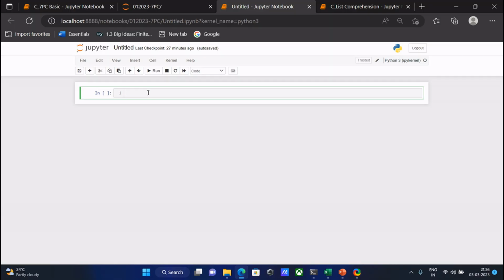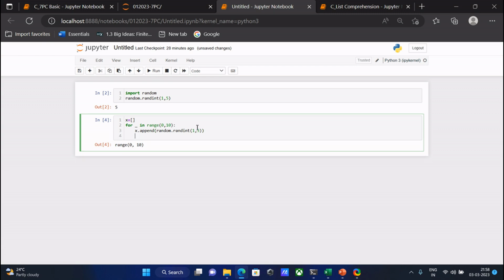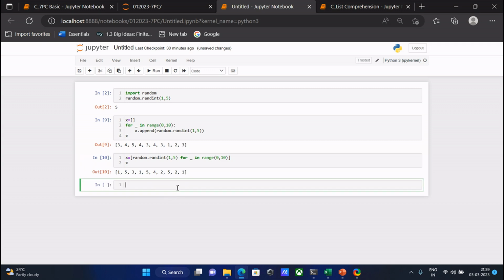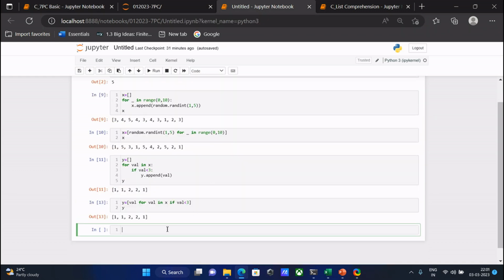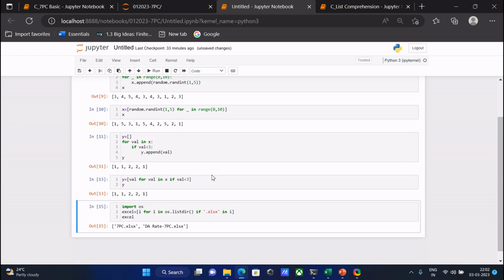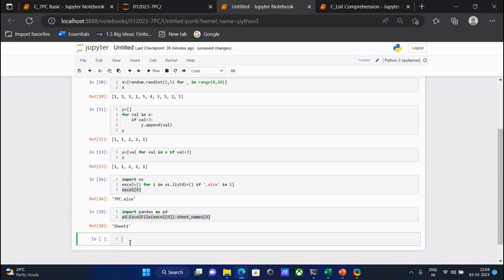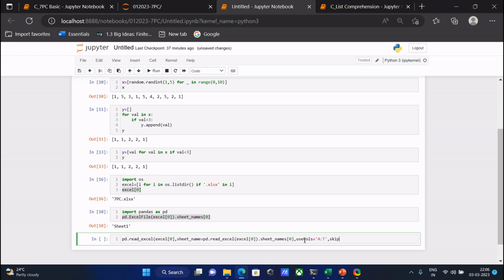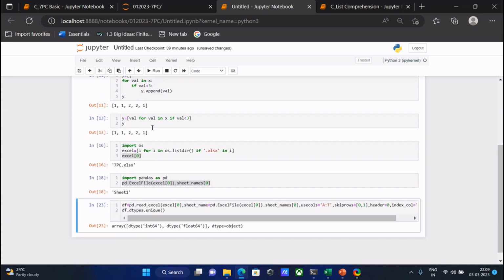Python Pandas-List Comprehension, Pandas dataframe from Excel, Using os.listdir()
Video on List Comprehension and using os.listdir()- See along with the video on- a Data Analyst Perspective to Basic Pay in the 7th Pay commission. Graphical Visualization of Levels and Promotions through Python.  Practical case Study for Data Visualization-matplotlib, jupyter, numpy

Chapters:
Introduction - 00:00 (Use of Random Library-Python)
Example: For Loop and List Comprehension  - 01:18
Programming Ideas-Matplotlib, pandas, list comprehension- 01:31
List Comprehension & os.listdir() get all Excel Files in folder - 04:06
Accessing Sheets on Excel Workbook - 06:48
Reading Excel Sheet into Pandas DataFrame - 07:00